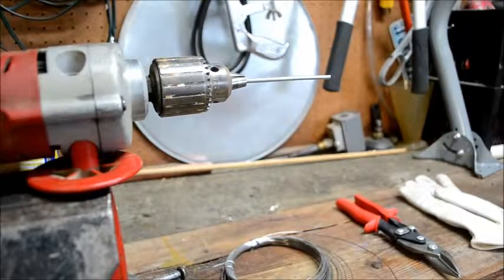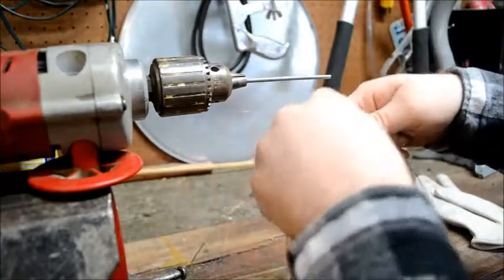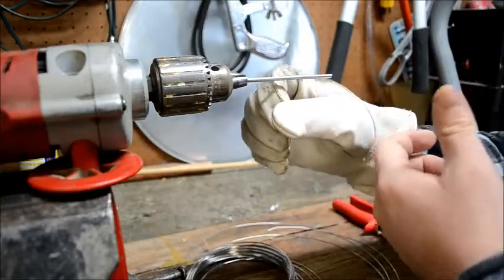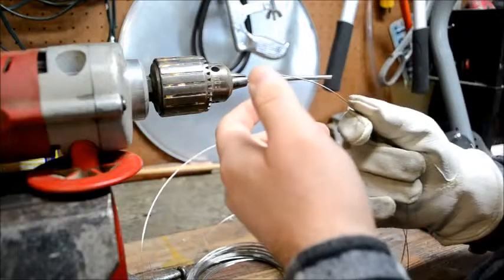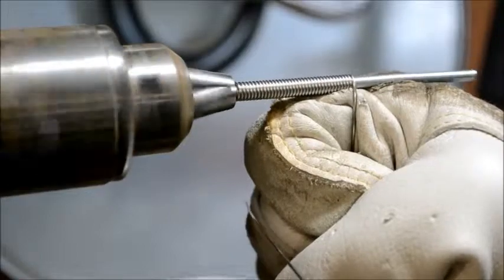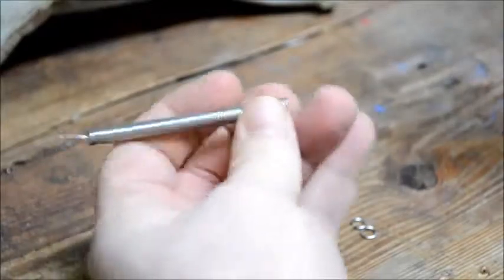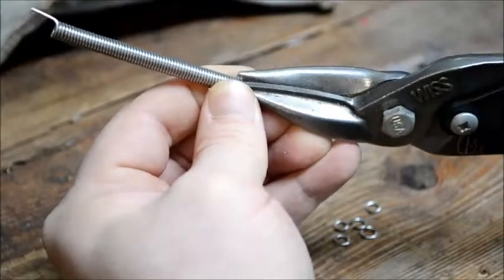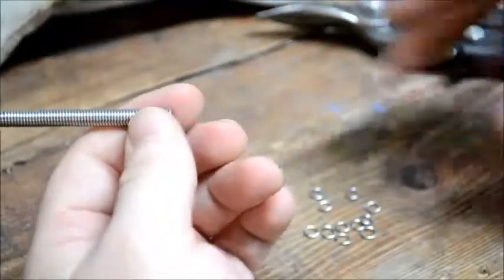Chainmail Coil Making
Just a short intro video into how to make a coil for making chainmail links.

Material used is 304 stainless steel wire, right angle aviation snips, power drill, mandrel (which you can basically make out of any solid, round metal that isn't soft), and a leather glove for protection.

If you are interested in seeing more work from Iron Oak Metalcraft, check us out on Facebook!